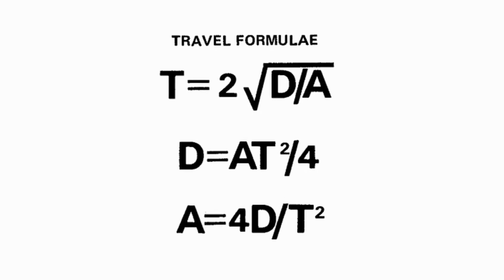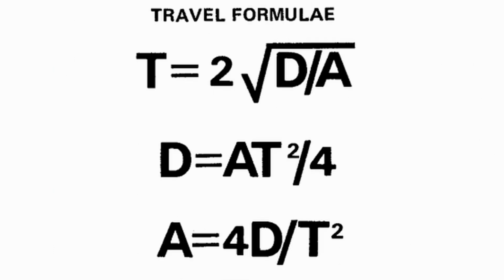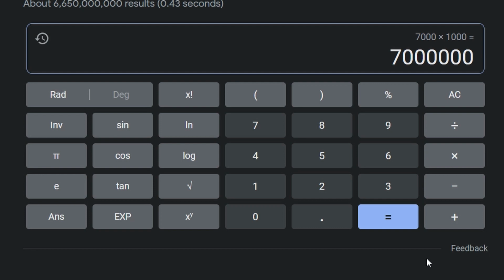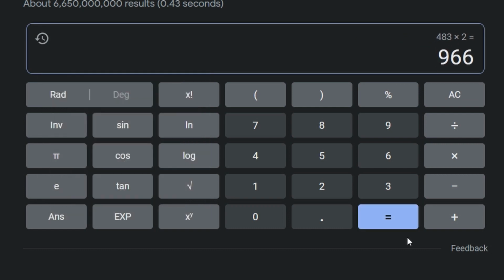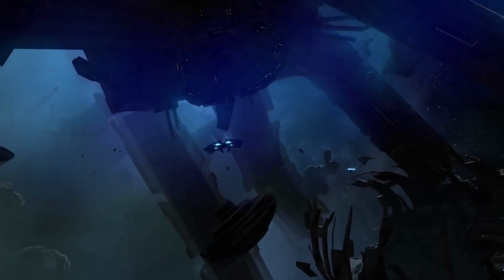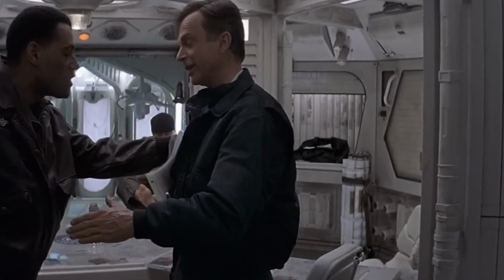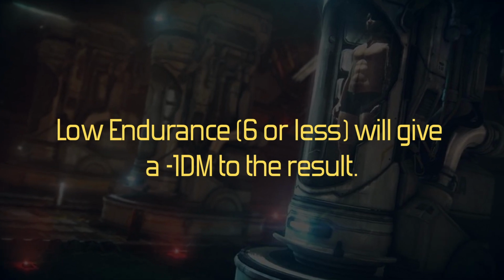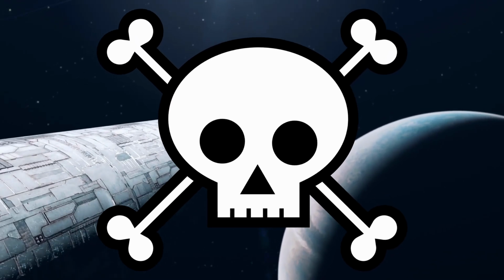🚀UNLOCKING🚀 Space Travel in the Classic Traveller RPG (Part 1)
Today begins a two-part series on how to space travel in Classic Traveller.

HARDCOVER

Classic Traveller RPG
Traveller Supplement: Mercenary — Book 4
Megatraveller Player's Manual
Marc Miller's Traveller
Traveller The New Era
GURPS Traveller
GURPs Traveller: Interstellar Wars
Mongoose Publishing Traveller 2nd Edition Update

PDF

• Partnerize
• Drive-Thru RPG
• Amazon

VIDEO CHAPTERS

0:00 It’s Friday!
1:46 Interplanetary Travel
3:06 Space Travel Math
6:32 Interstellar Travel
7:37 Space Travel Passage
12:48 Leet Squad Signup
14:00 Question of the Vid